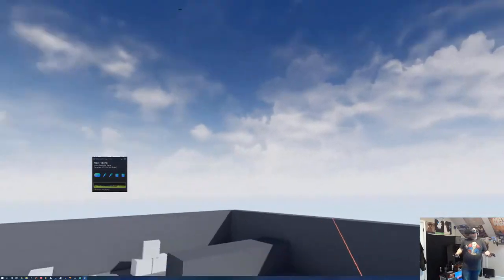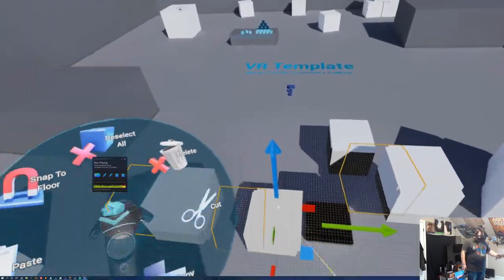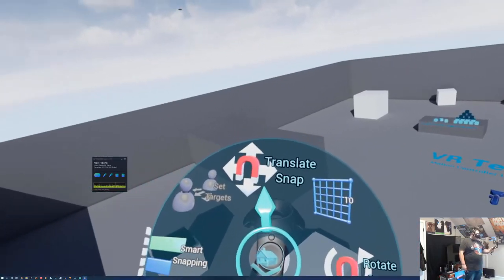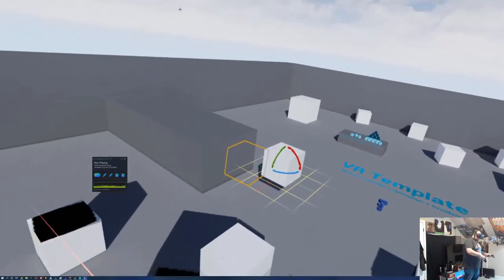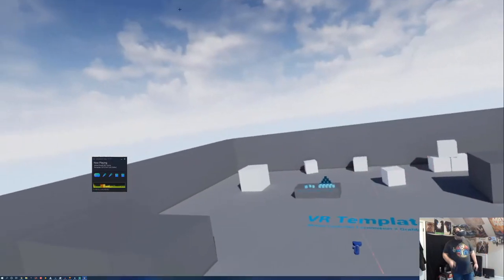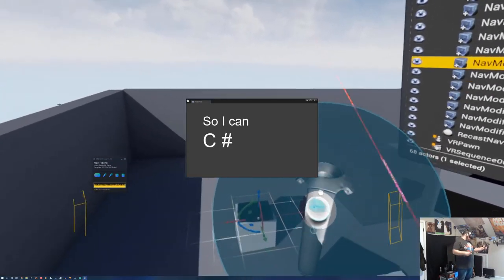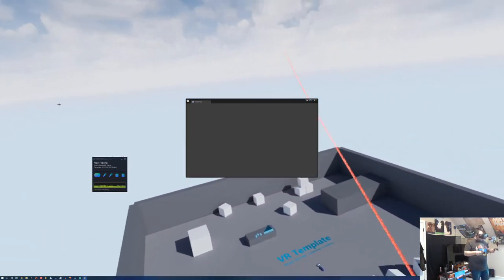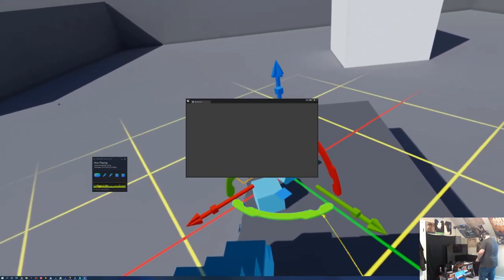Overview of the Unreal engine VR Editor tools.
In this video I go into  more detail about what each of the tools on the vr "pallet" do.

A few of the things in this video:

How to use the pallet.
How to use the copy past and delete.
How to duplicate objects.
How to rotate and scale the world.
How to move the camera.